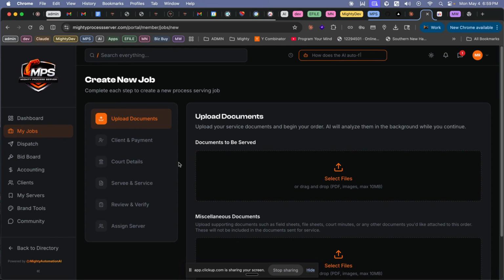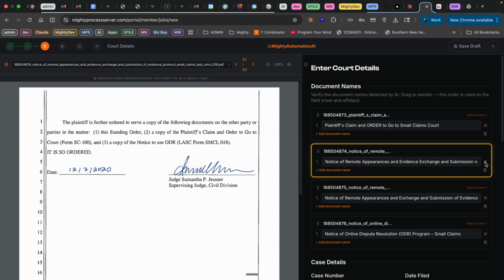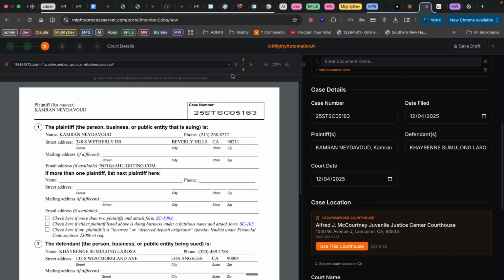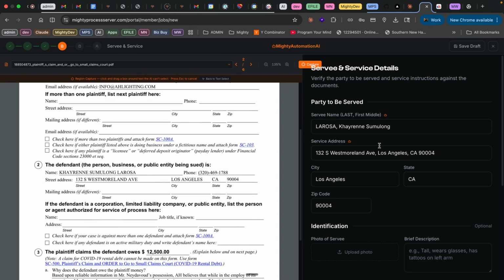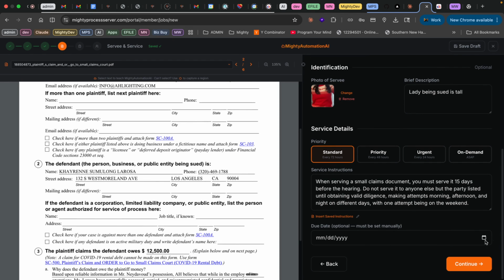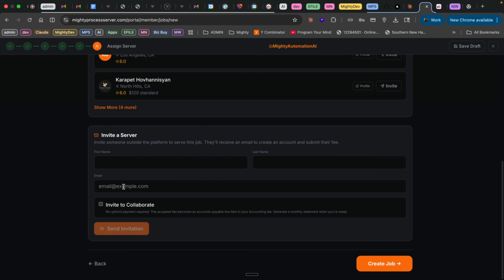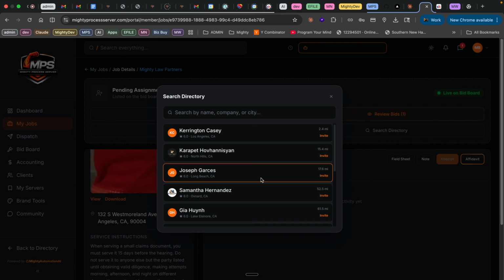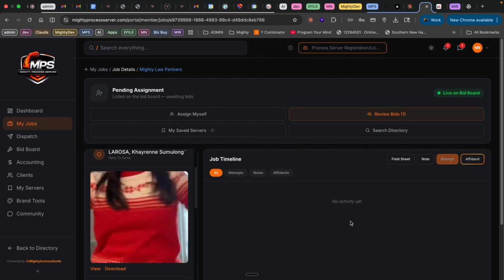Unit 2 - Create A Job | Mighty Process Server